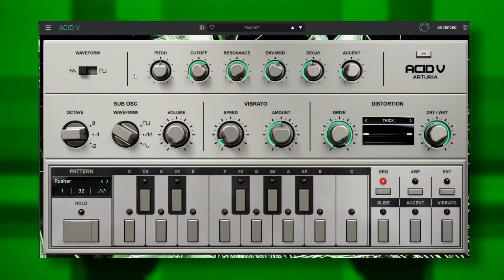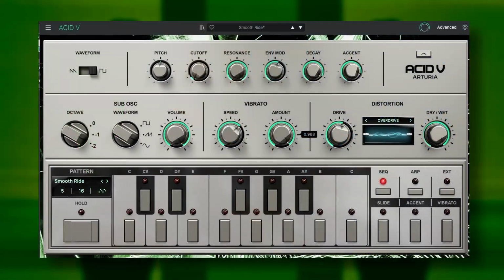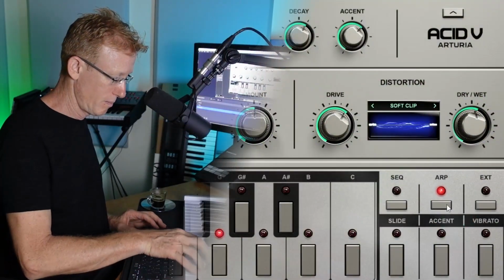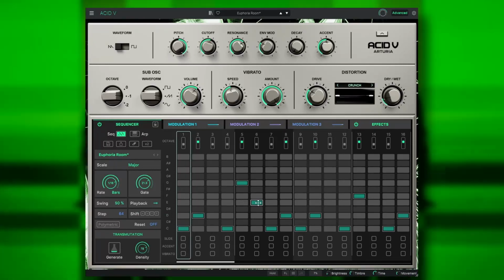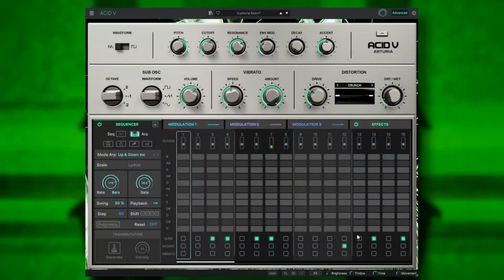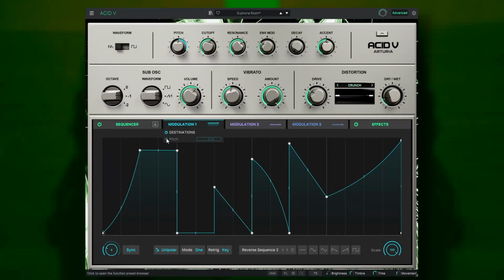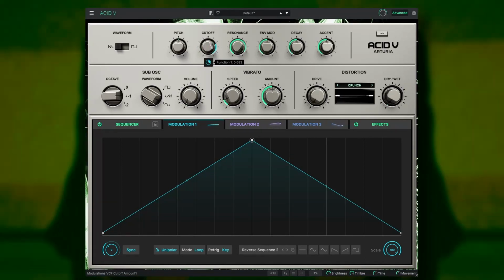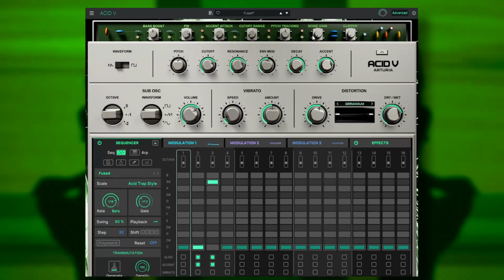Arturia ACID V Deep Dive TB-303 Re-Born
Deep Dive into ACID V
02:35 Esspresso Time

For electronic musicians looking for THE iconic acid sound. Acid V is a software emulation of Roland’s legendary TB-303, bridging unprecedented audio quality, with a model & production ready workflow. The most iconic bassline machine you will ever work with.